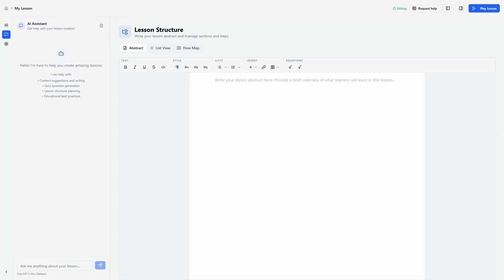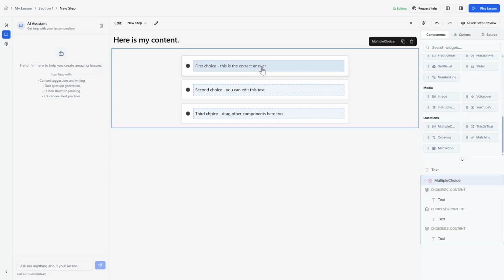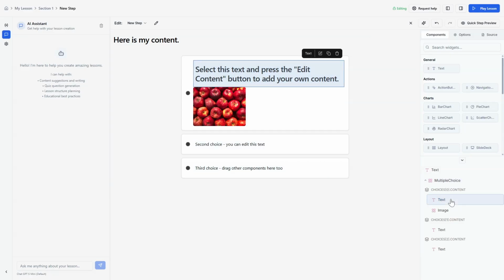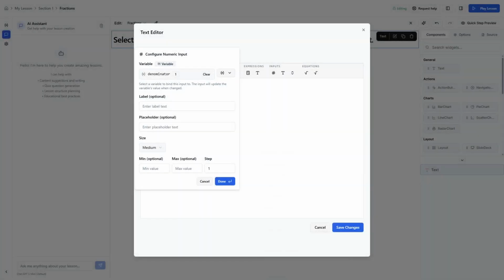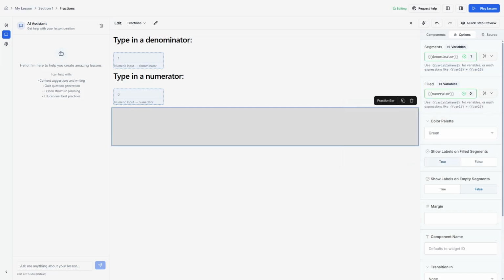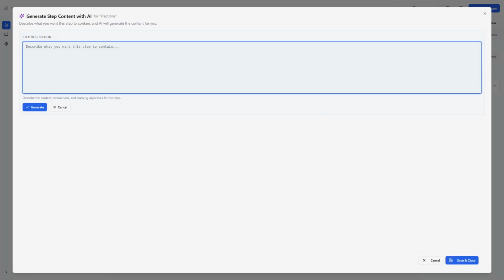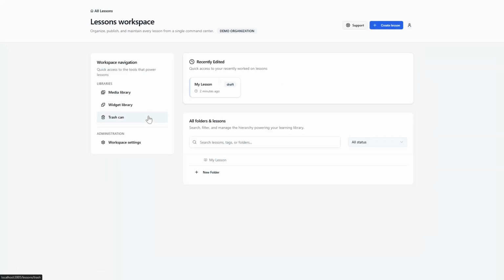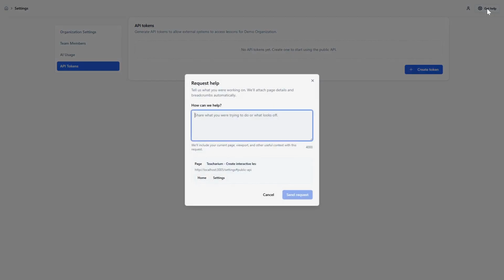Teacharium Introduction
Get a quick overview of how to navigate Teacharium and the basic functionality available.